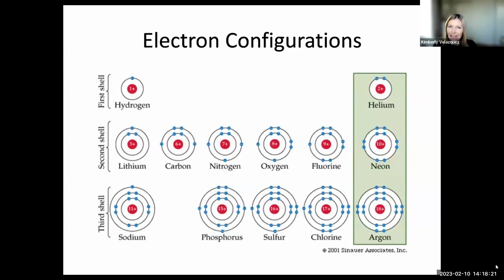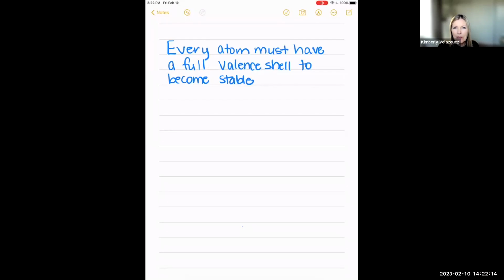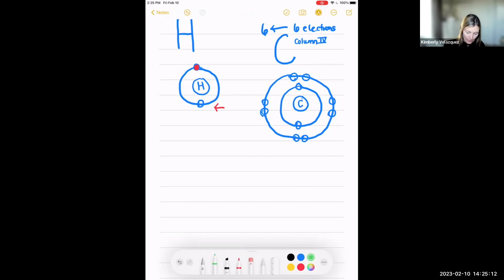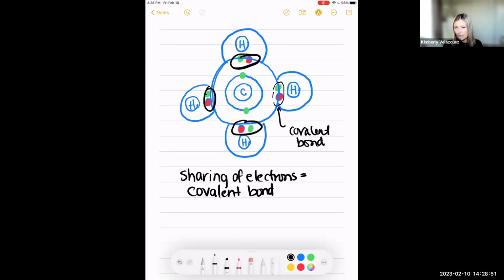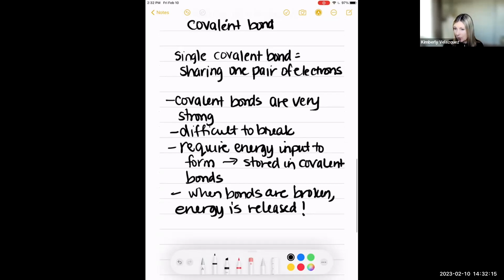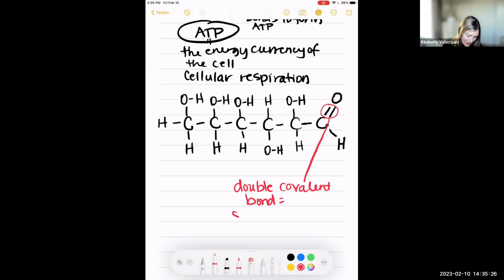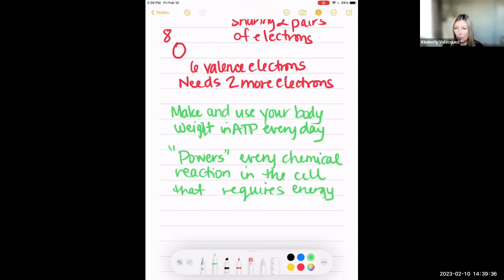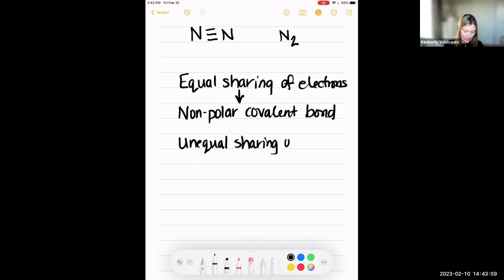Covalent Bonds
Introductory Biology, Covalent Bonds